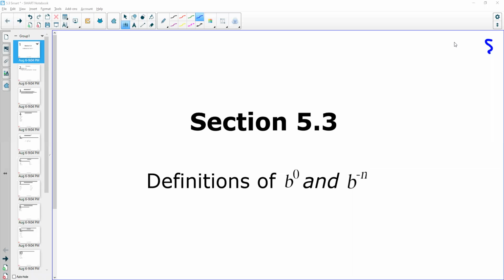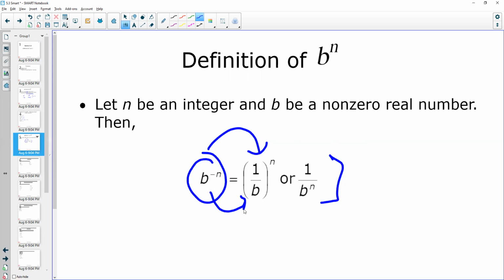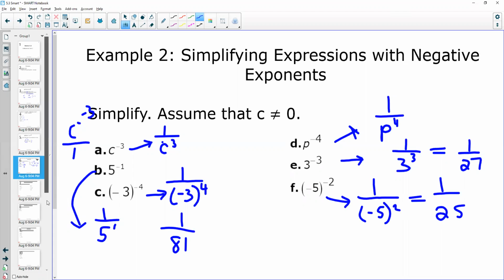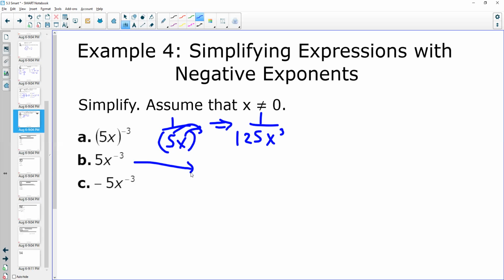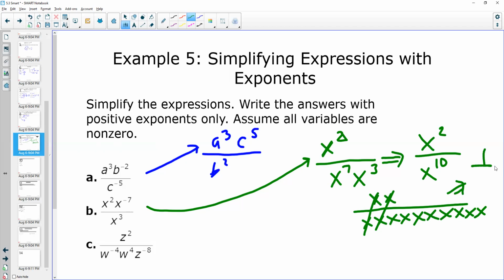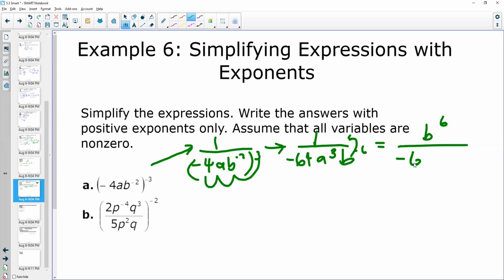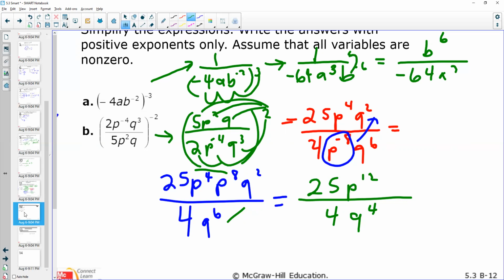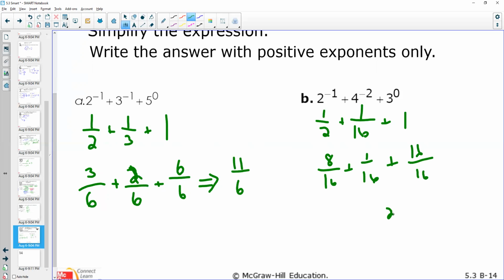Math 095 Section 5.3